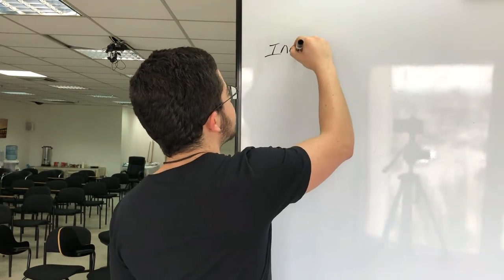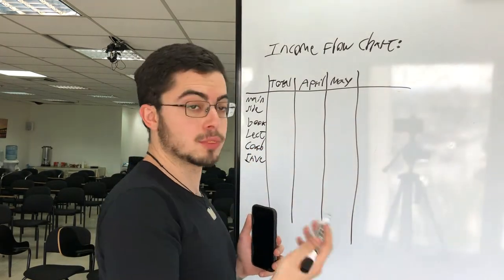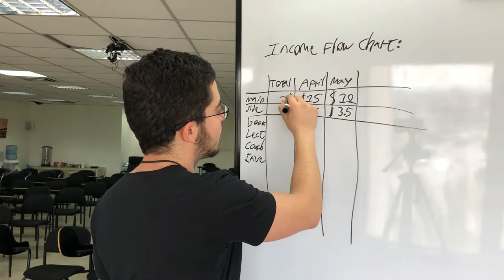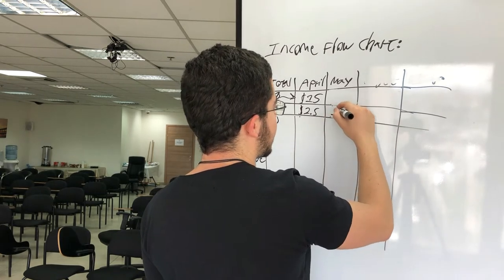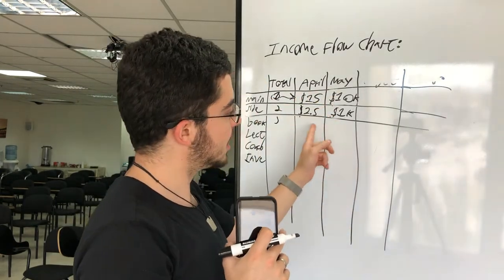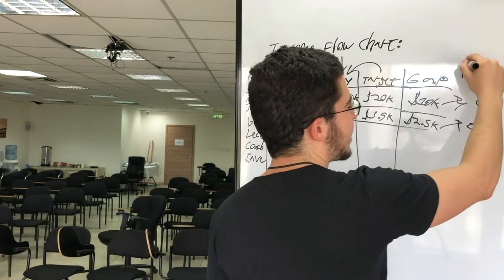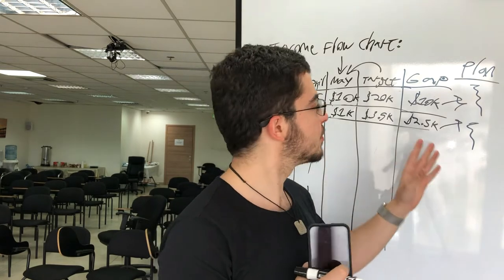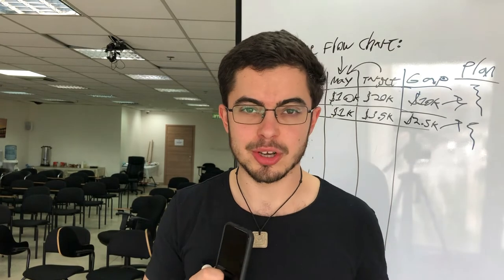How to Efficiently Enhance Your Income